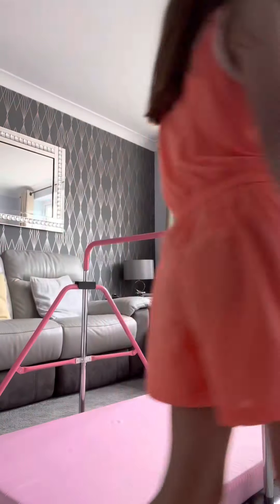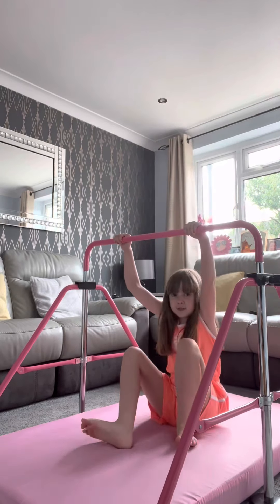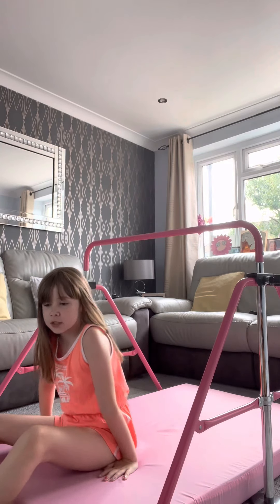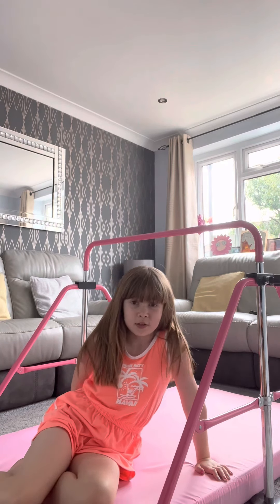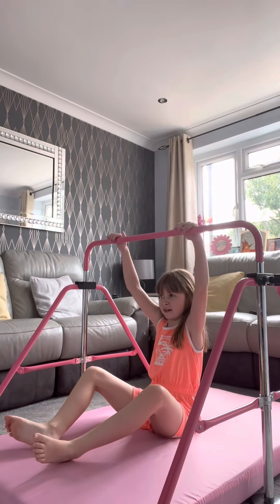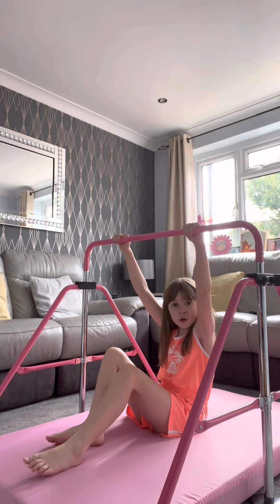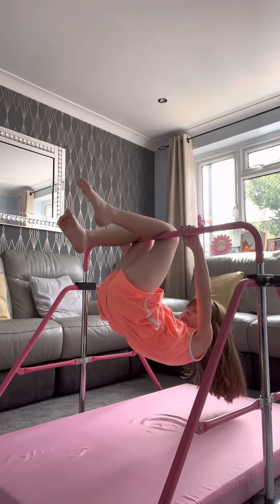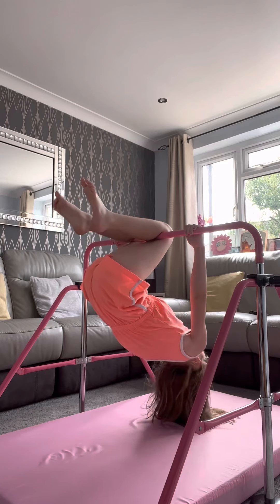Doing gymnastics tricks on my gymnastics bar!